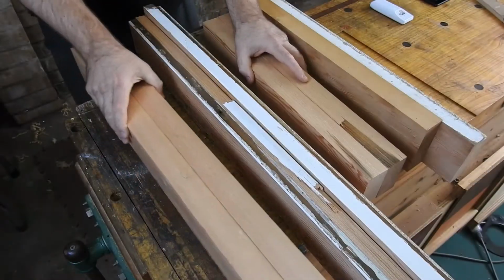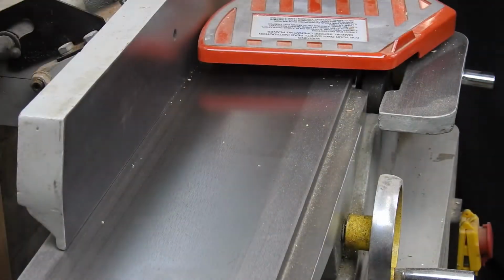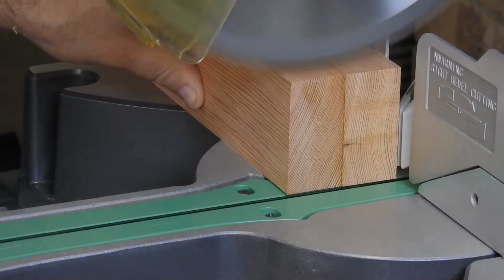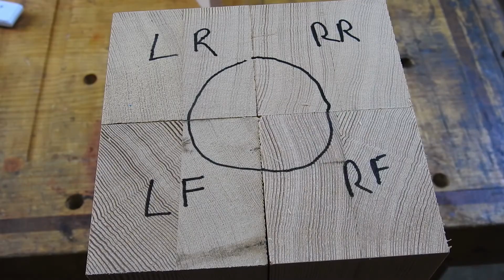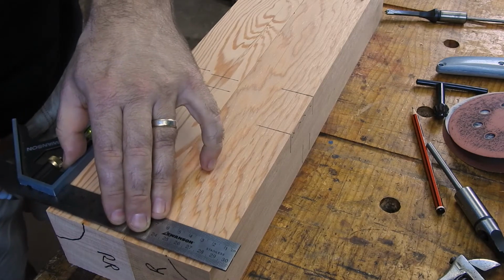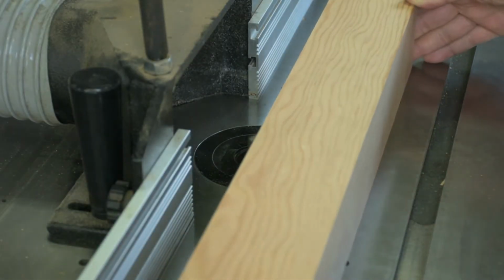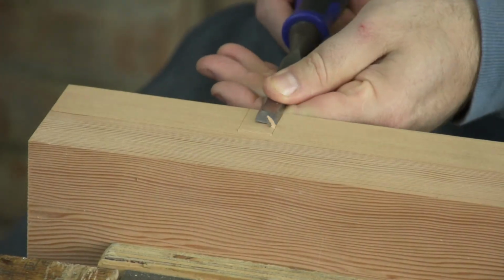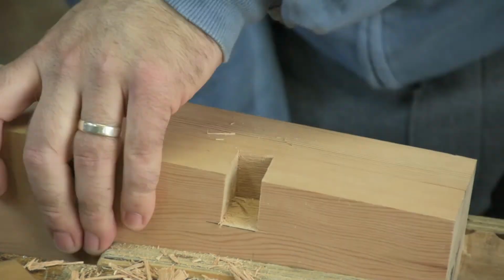Episode 3 - Coffee Table - Part 2 - Legs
Part 2 of the Coffee Table build. In this episode I build the legs and cut the joinery in them.